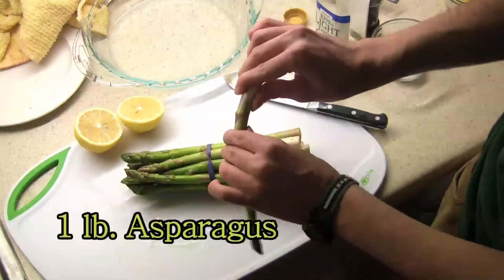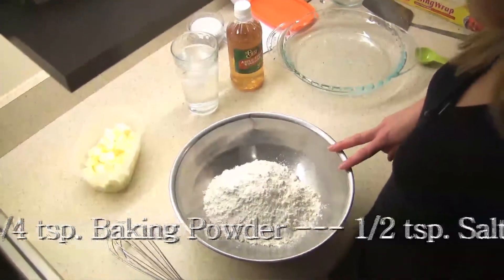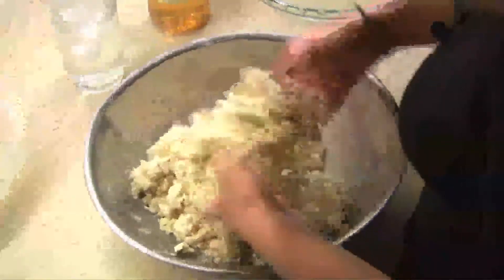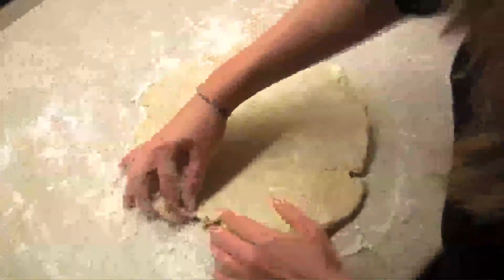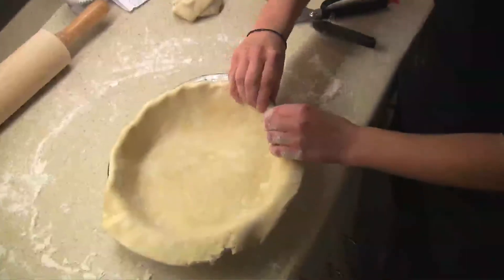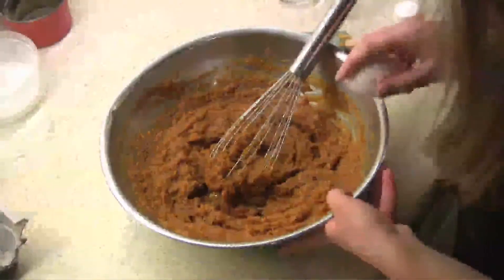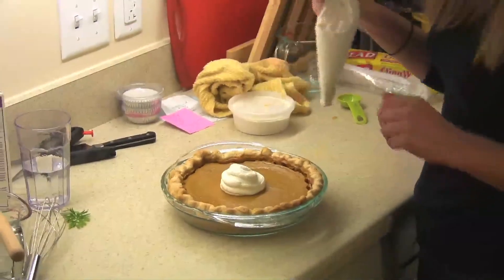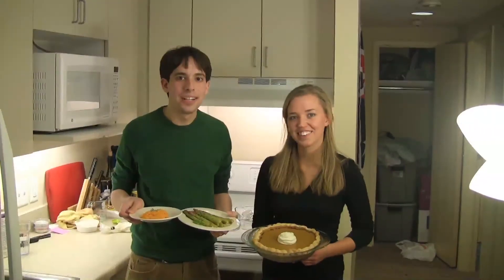Cooking on the Quad: Thanksgiving Pies 'n Sides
In this episode of Cooking on the Quad, Thanksgiving Pies 'n Sides, Annie shows you how to make a pumpkin pie from scratch, while Joel makes asparagus in the microwave and roasted sweet potatoes.